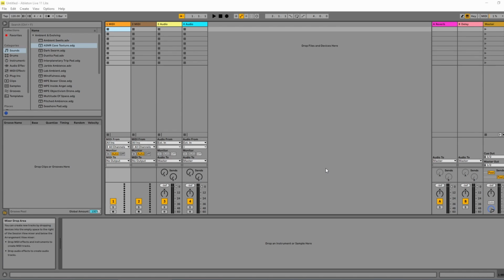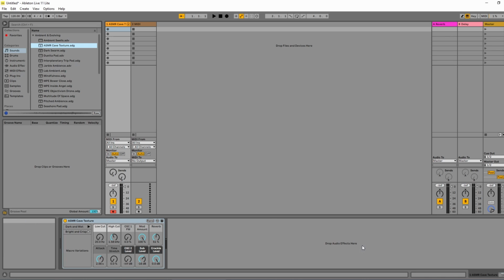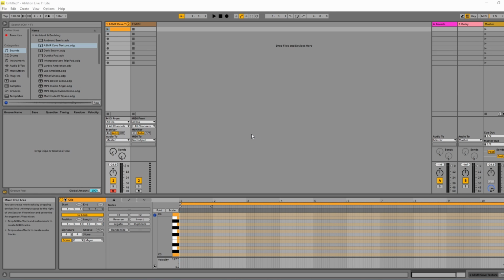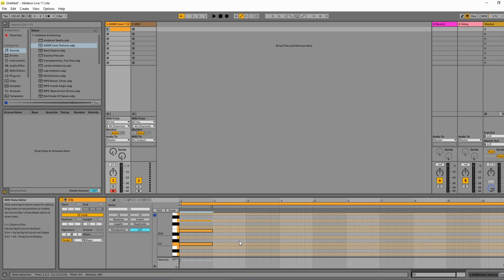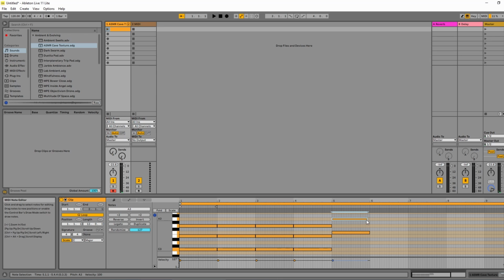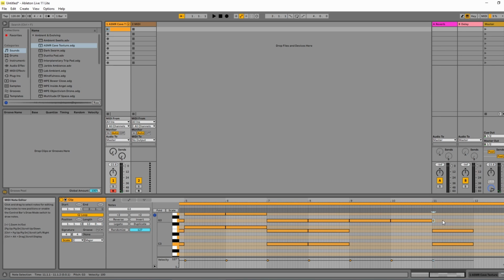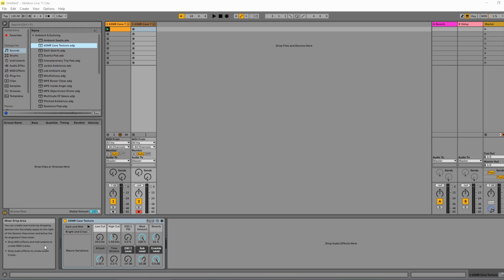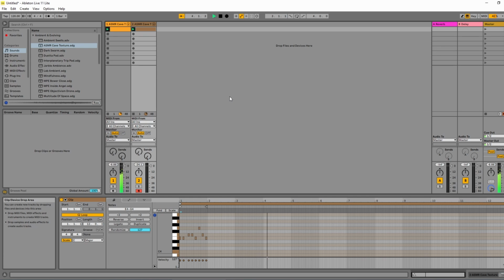How to make a song in Ableton with the ASMR cave texture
This video will show you how to make a song in Ableton with the ASMR cave texture default sound. Specifically, it explains the ASMR cave texture default sound in Ableton Live 11 Lite.

Ableton Live 11 Lite is an extremely powerful music software, allowing you perform live sessions or produce music which you can then release to the world.

Timestamps :

00:00 - How to make a song in Ableton with the ASMR cave texture
00:36 - How to Delete Audio Tracks
00:50 - Navigating Sounds In Ableton Live 11 Lite
01:00 - Can we make a song with ASMR Cave Texture?
01:33 - How to apply a sound to a clip in Ableton Live 11 Lite
02:22 - How to create a 12 bar chord progression using a MIDI clip
09:23 - How to play a clip in Ableton Live 11 Lite
10:28 - Can you create a melody using the ASMR Cave Texture?
12:00 - How to Solo A Track In Ableton Live 11 Lite
12:38 - Result of Melody and Chords Together Using ASMR Cave Texture
13:25 - Thanks For Watching!